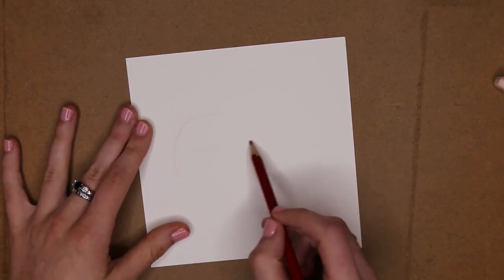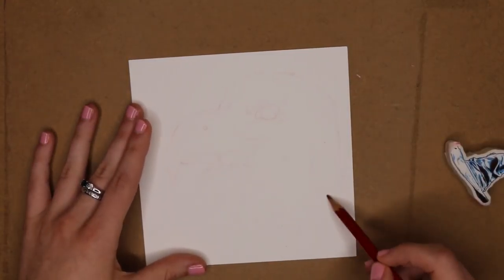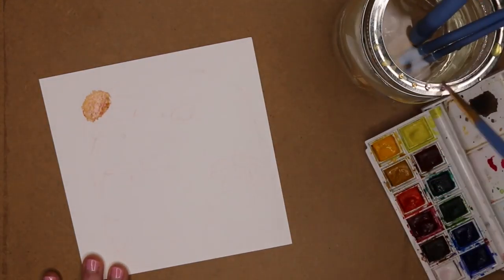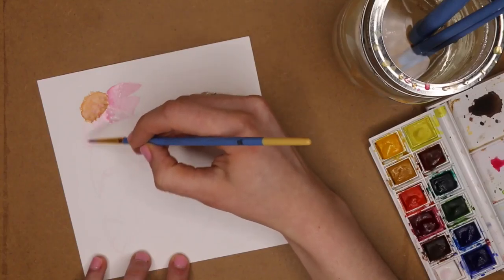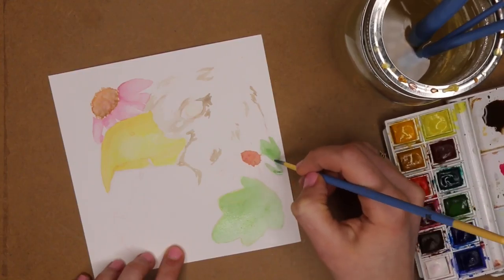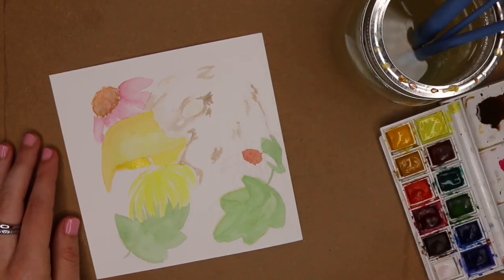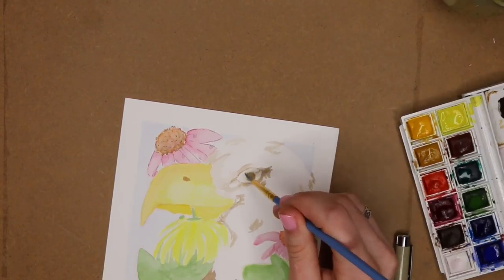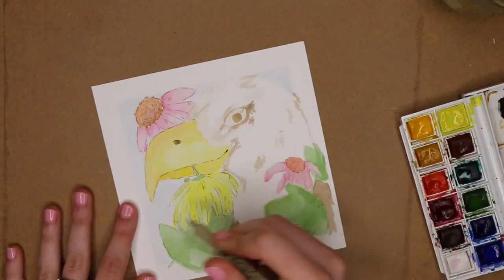E is for...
E is for Eagle! Sorry for the weird focusing in the beginning. I forgot to switch my camera from automatic to manual focus...whoops!

Find me on etsy, fb, instagram, and twitter @doodlesanthings